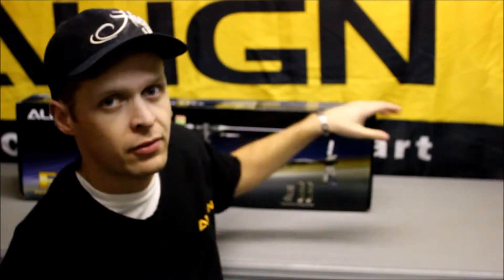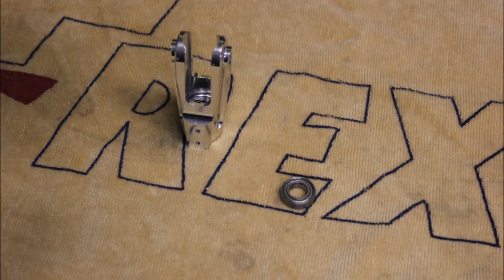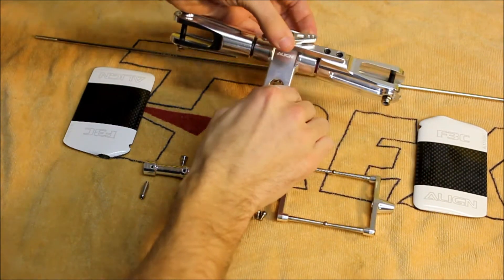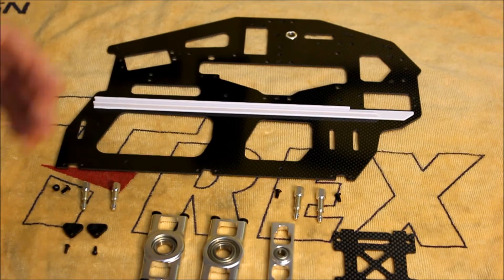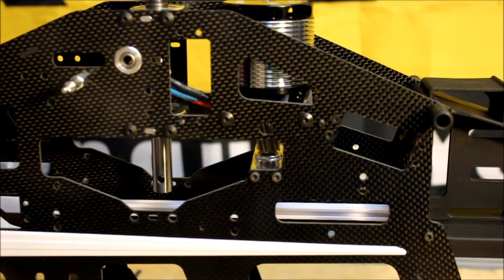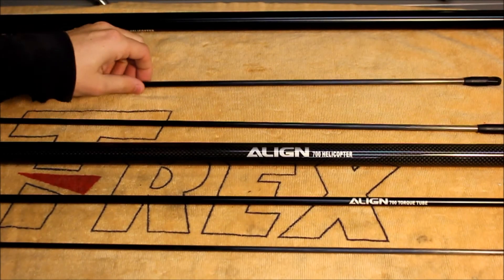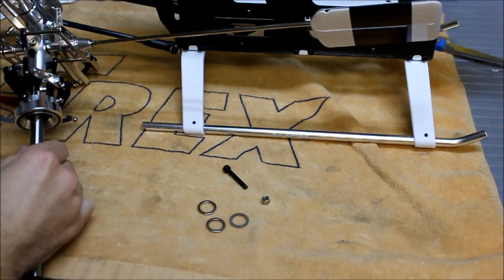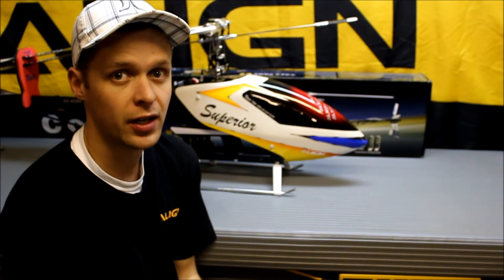700 F3C Build.wmv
How to build a T-Rex airframe, condensed into 15 mins.